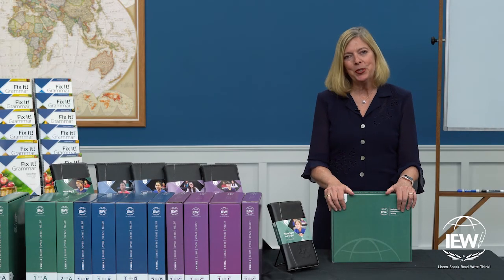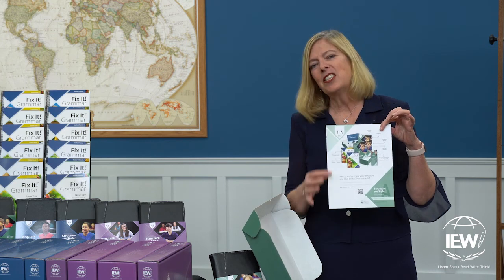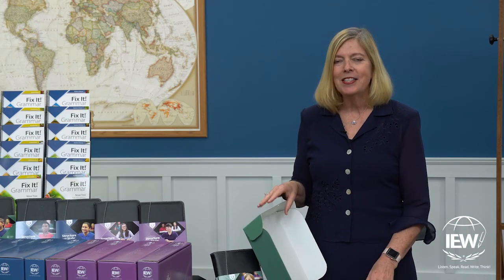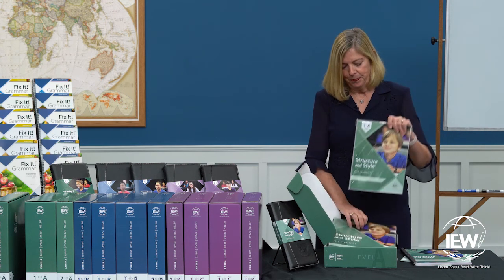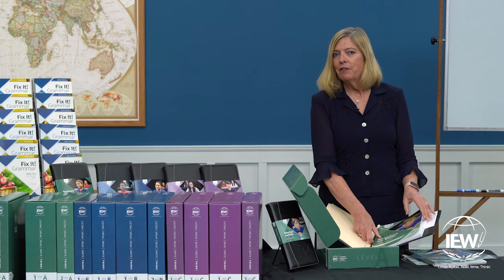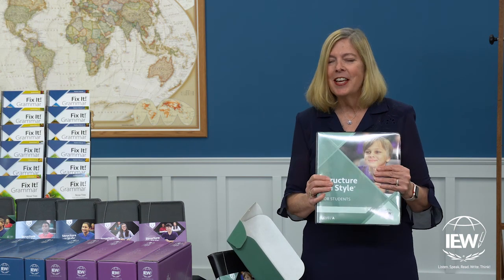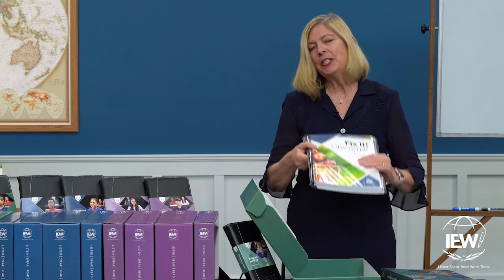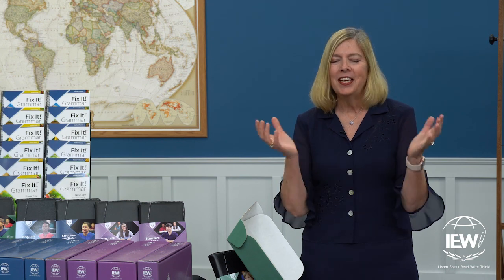IEW's Structure and Style for Students: Year 1 Level A Plus (SSS-1A-PLUS) Unboxing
Ready to get started with your Structure and Style for Students: Year 1 Level A Plus package (SSS-1A-PLUS)? This brisk “unboxing” session will take you through each of the components, how to set everything up, and how to optimally begin your odyssey with IEW!